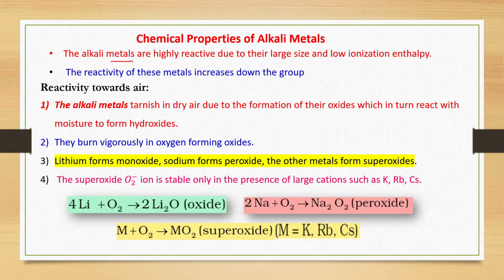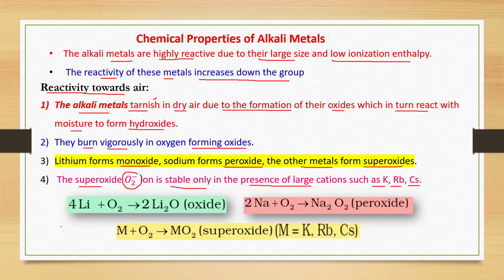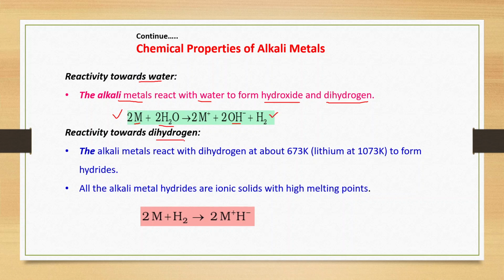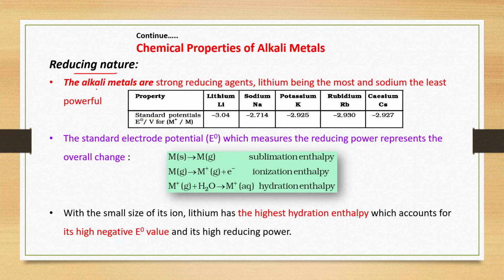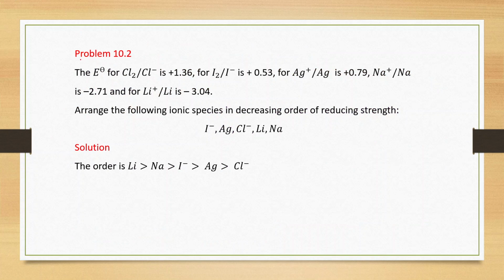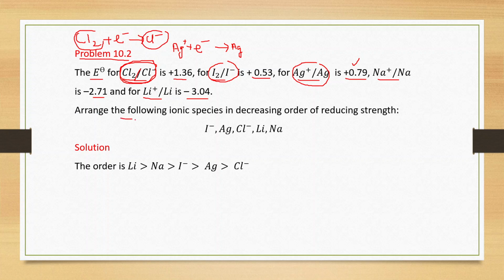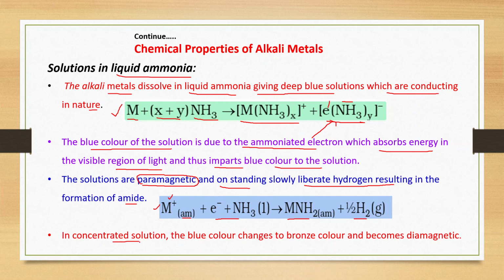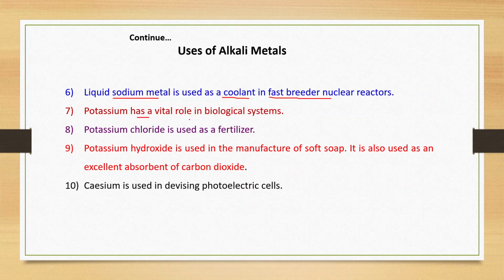Chemistry 11 Chapter 10 The s Block Elements Chemical Properties of Alkali Metals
Reactivity towards air
Problem 10.1
Reactivity towards water
Reactivity towards dihydrogen
Reactivity towards halogens
Reducing nature
Problem 10.2
Solutions in liquid ammonia
Uses of Alkali Metals